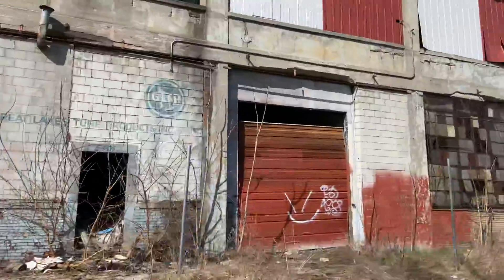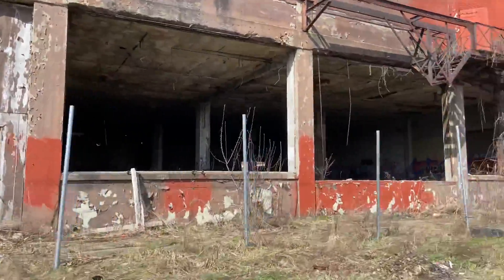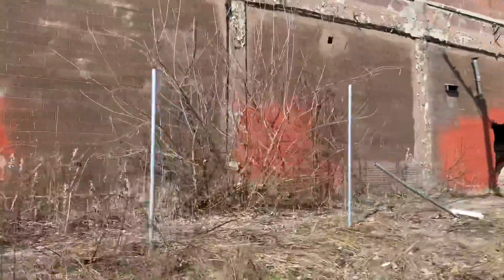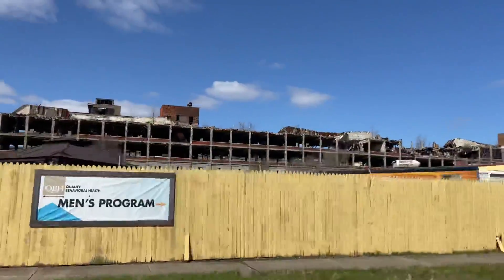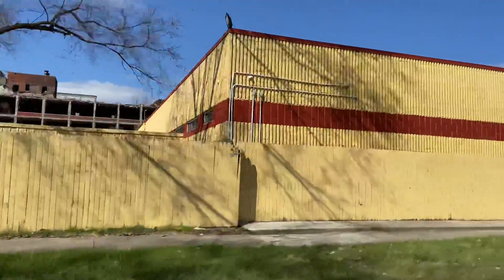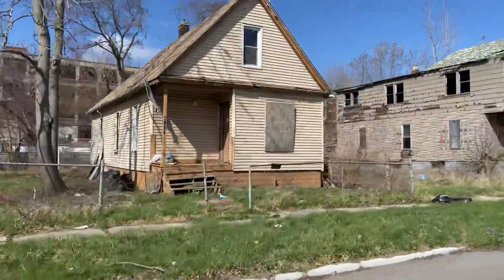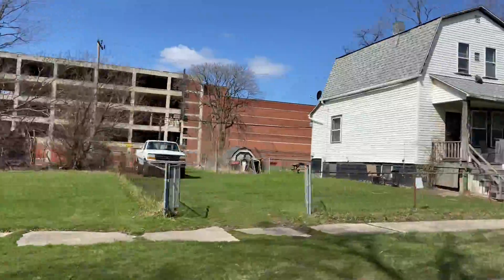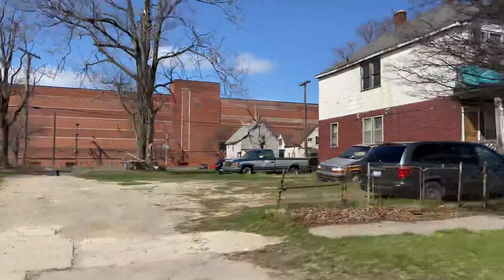Biggest abandoned building in America.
The Packard Plant is the largest abandoned building in the city of Detroit, and I have heard it’s the biggest abandoned building in America. It has been abandoned for over 50 years. Years ago it was easy for urbanexplorers to enter this building. Over the years the building has hired security and also the building itself seems unsafe to be in. Any questions please write in the comments below. Thank you for checking out my YouTube video.